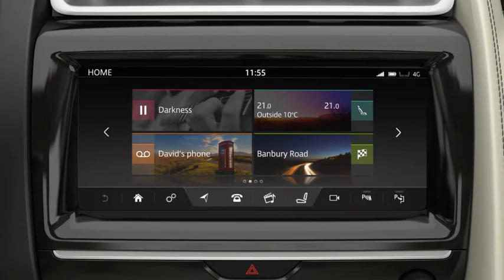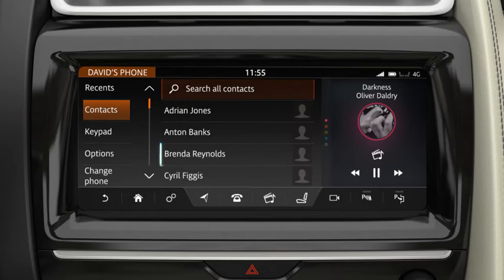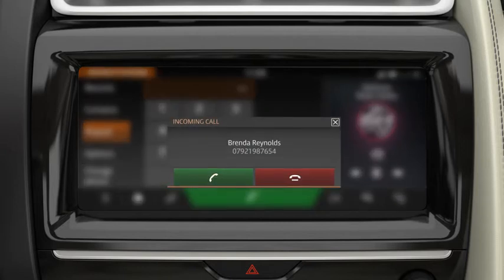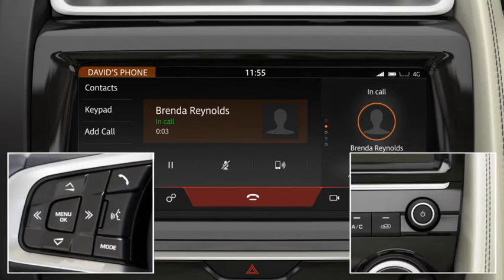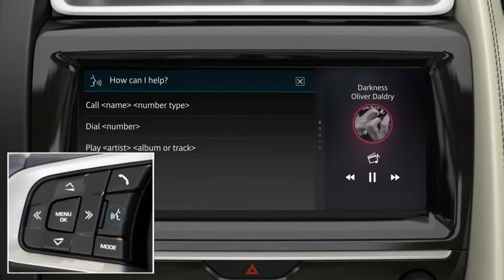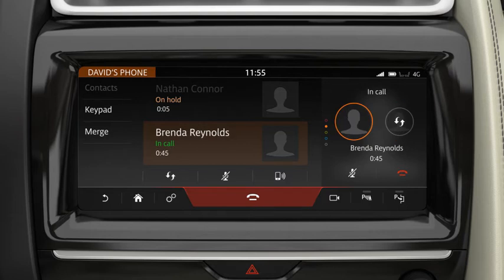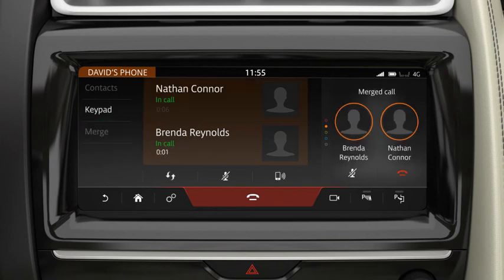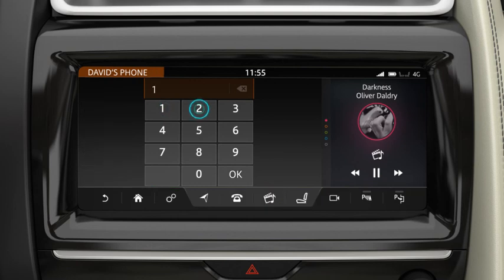Jaguar E-PACE | InControl Touch Pro: Phone Operation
The vehicle incorporates an in-built phone system that includes Bluetooth® for hands-free connection, with any compatible mobile phone. You can make or receive phone calls easily, using the touch screen and steering wheel controls, or the voice system.